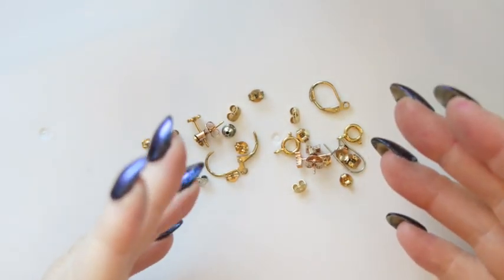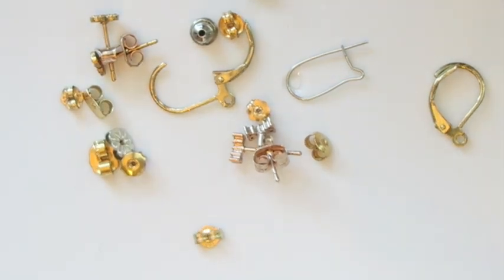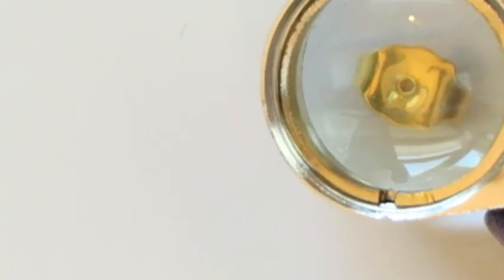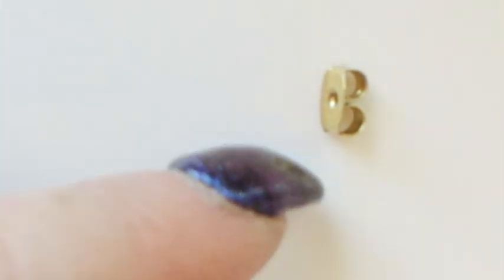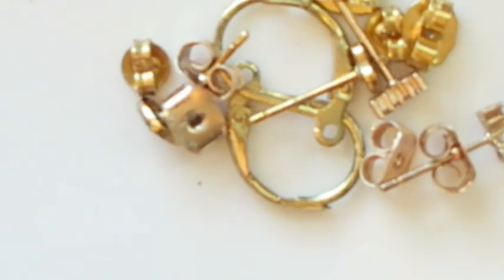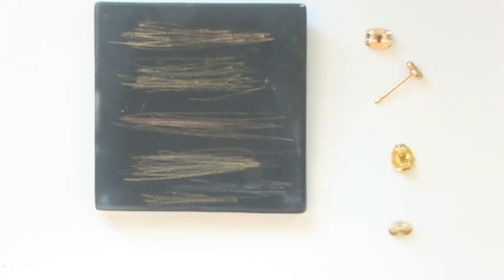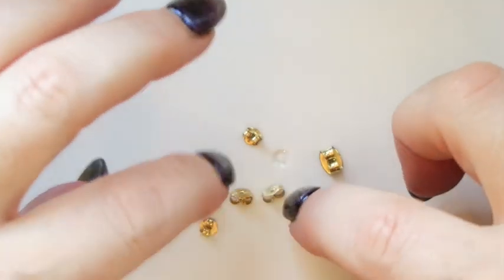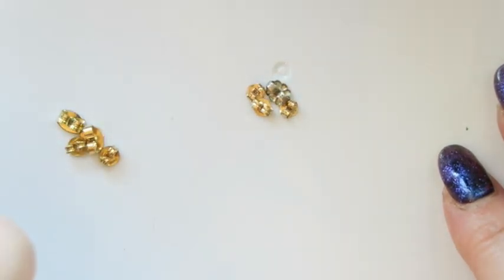It All Adds Up! Little Bits of Gold and Silver at the Bottom of Jewelry Jars | Testing Gold & Silver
It All Adds Up! Little Bits of Gold and Silver at the Bottom of Jewelry Jars
Gold Testing Kit

*Mailbox*
78680